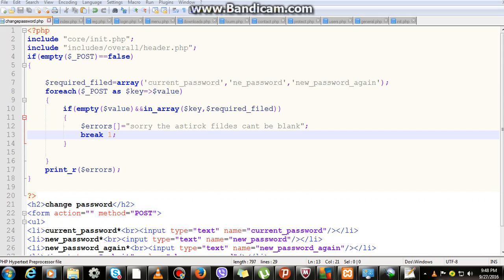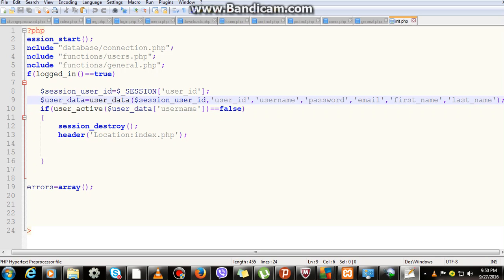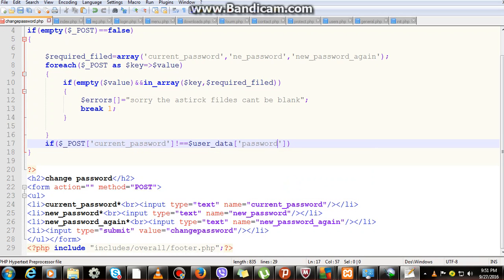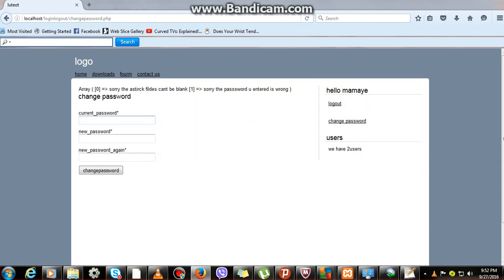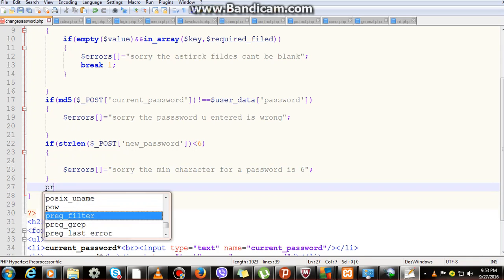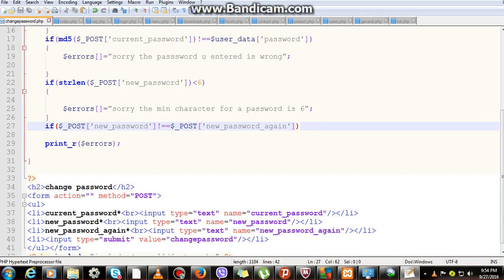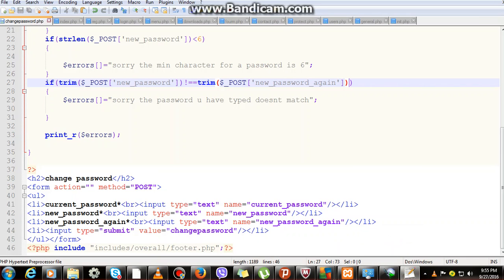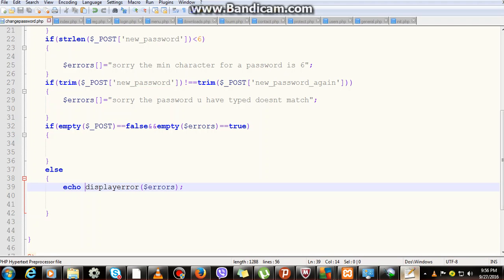finishing validating password fileds